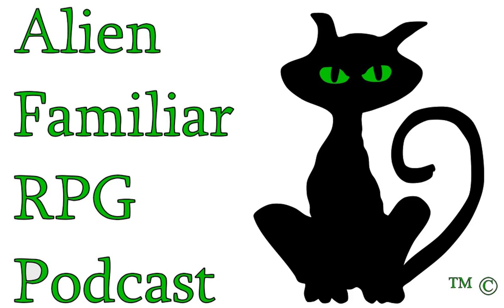Character Advancement - Ep 67 - Alien Familiar RPG Podcast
Hosts: Clayton, KP, Hayley, KD

In this episode we discuss ways characters improve their stats